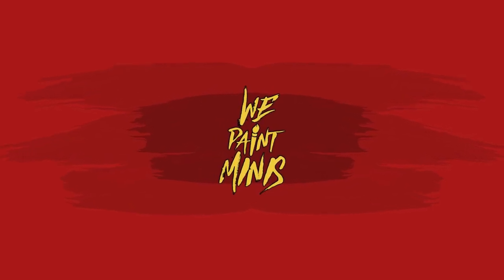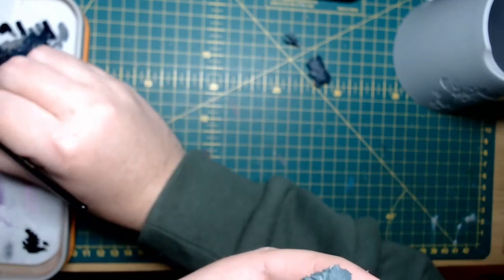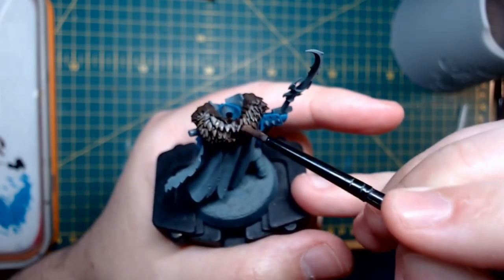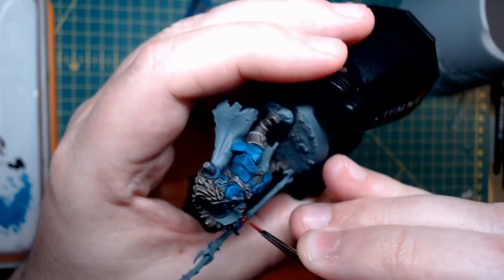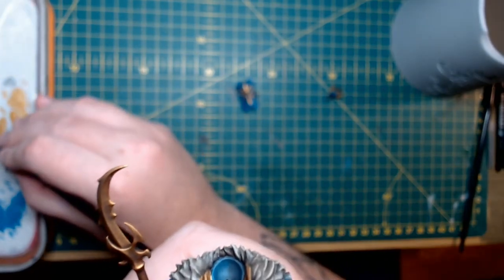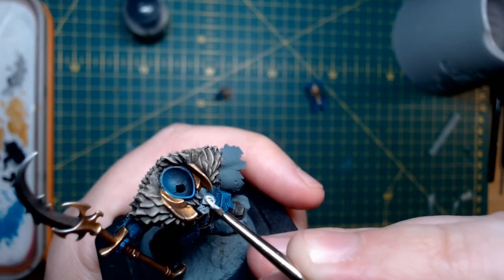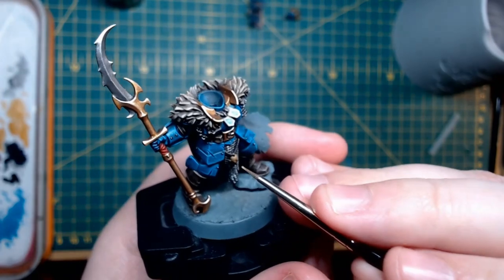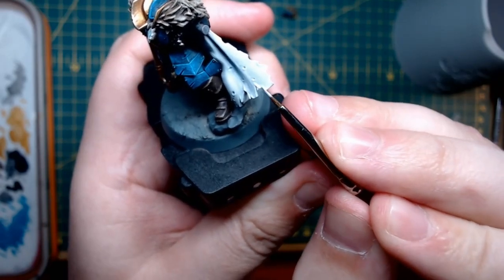How I paint SLAVES TO DARKNESS - Painting TZEENTCH CHAOS WARRIORS for AoS 3.0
In this tutorial, I show you how I paint a Slave to Darkness Chaos Warrior in the style of Tzeentch. I slightly kitbashed this model to make it more...Tzeentchy!

Check out the paint conversion list below if you do not own Citadel paints.